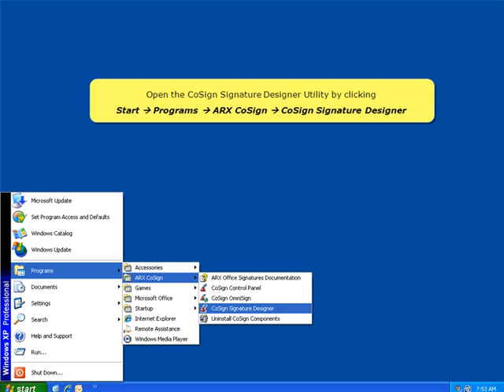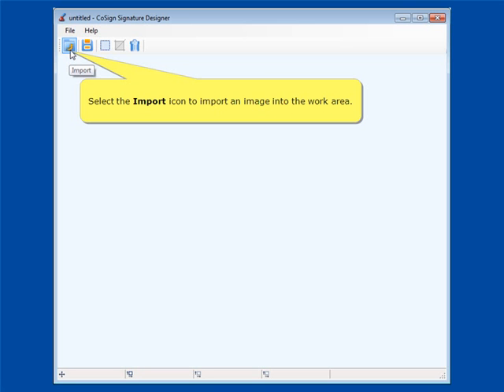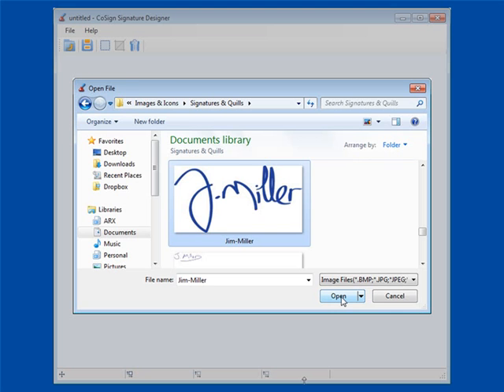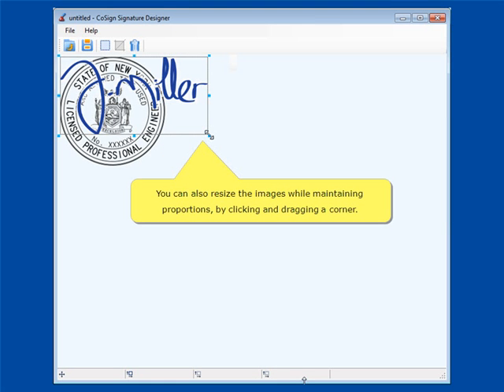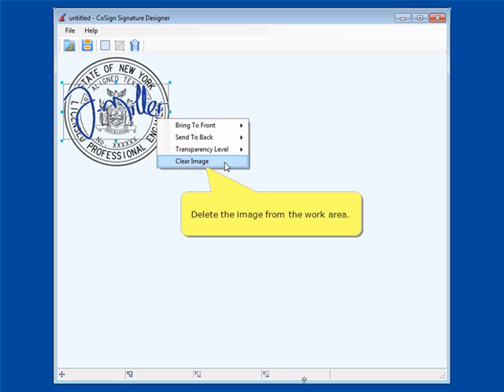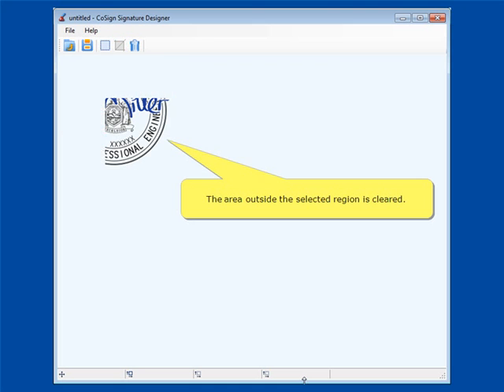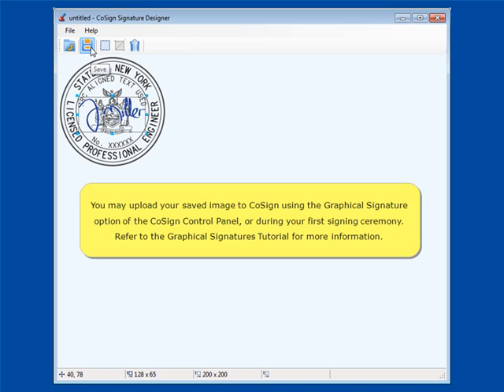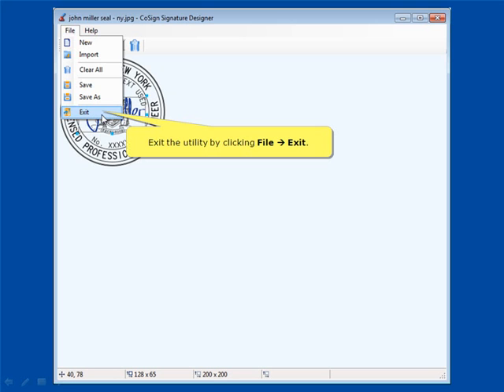How to use the digital signature Designer Utility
This digital signature tutorial shows how the Signature Designer Utility enables you to merge several images into a unified graphical signature that can be uploaded to the CoSign digital signature appliance.